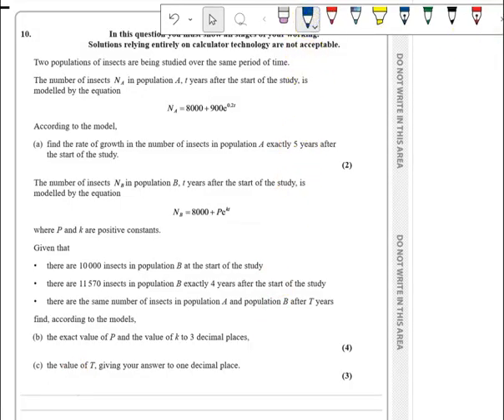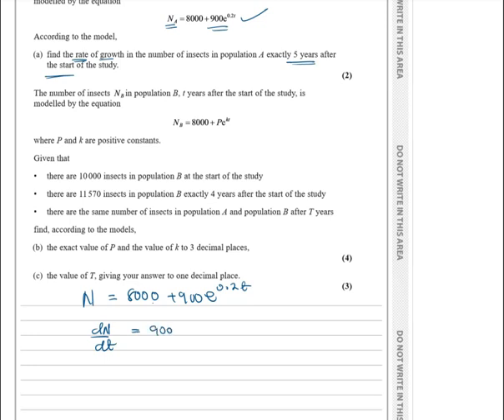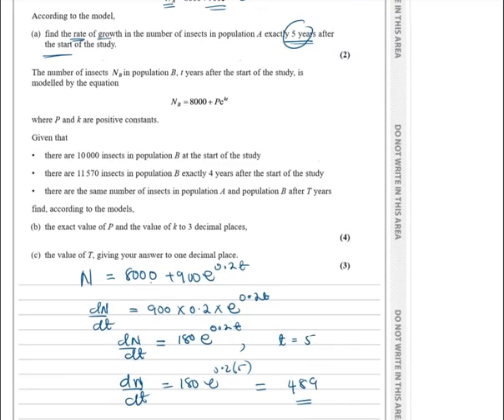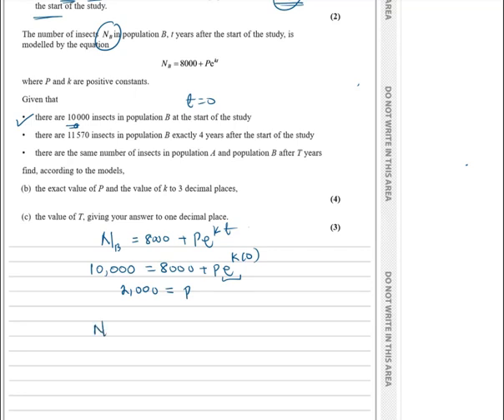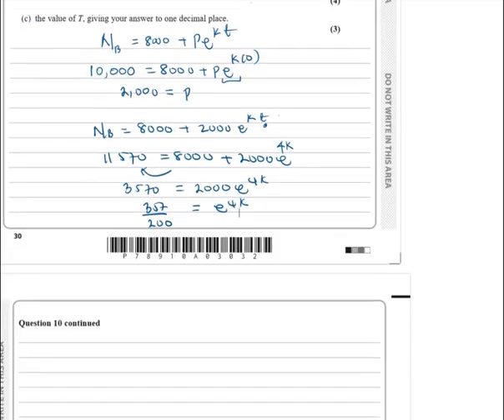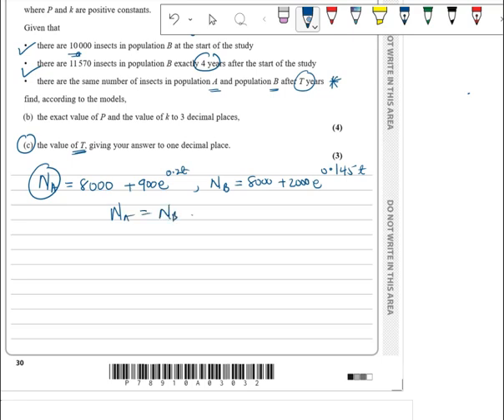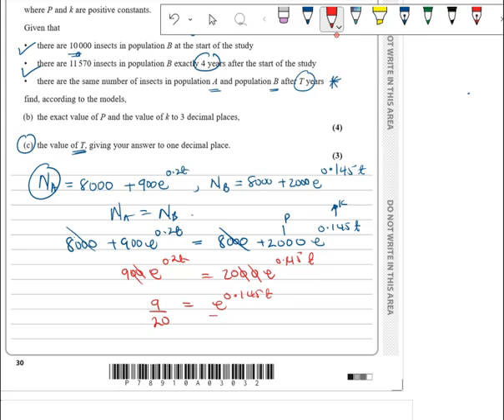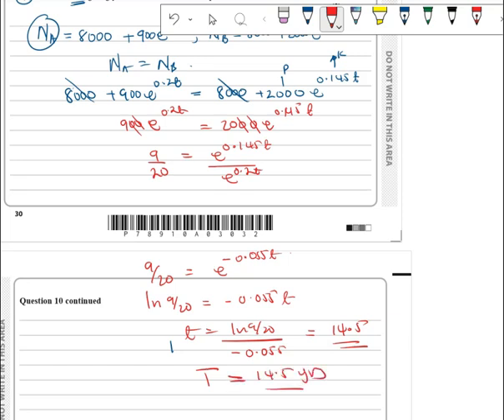Question 10_Edexcel IAL P3 January 2026 Complete Paper Walkthrough/Solution exam p3 ialmaths.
In this video, I go through every question step-by-step, explaining the methods, formulas, and exam techniques needed to solve the paper confidently.
Whether you are revising for your exams or checking your answers, this detailed solution will help you understand the concepts clearly and improve your problem-solving skills.
Topics Covered:
Algebra & Functions, Trigonometry, Differentiation & Integration, Numerical Methods, Differential Equations, Proof & Mathematical Reasoning
📌 Don’t forget to:
• Comment any questions you want explained